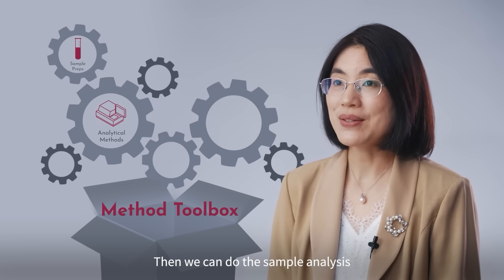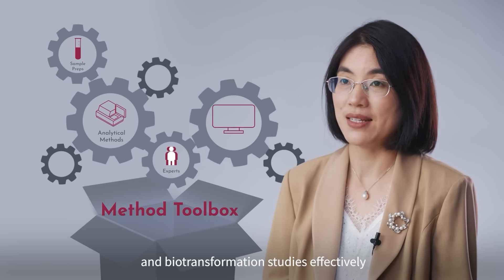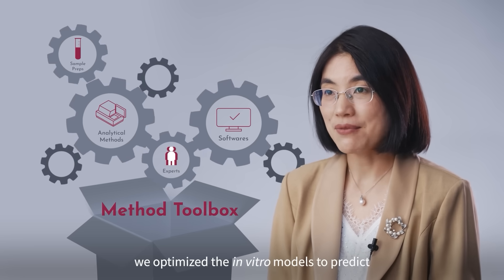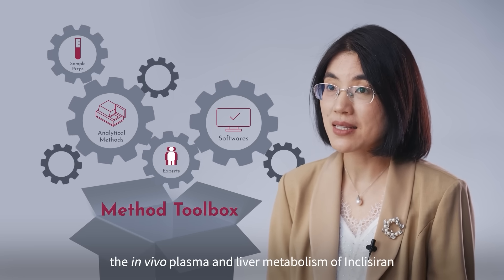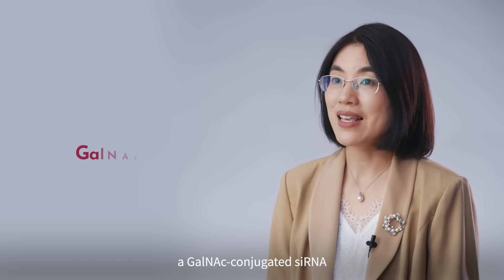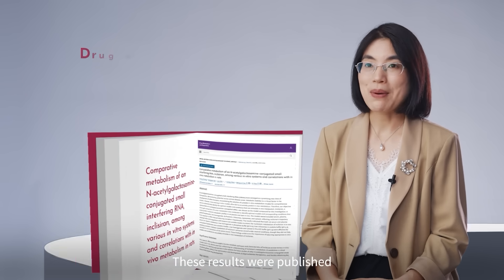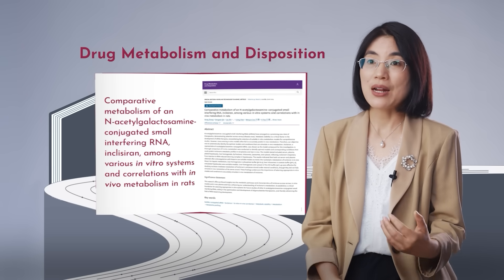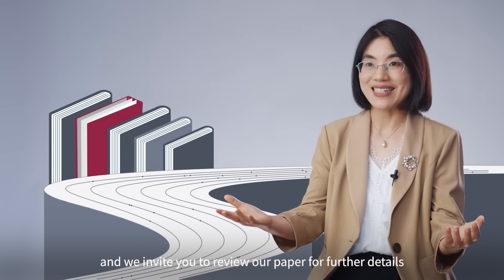Overcoming Challenges in Oligonucleotide Metabolism with Innovative Solutions - DMPK TechTalk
Delve into 3 key challenges in oligonucleotide metabolism, including in vitro model establishment, analytical method development, and metabolite identification. Share innovative solutions of WuXi AppTec DMPK such as a method toolbox and case studies to accelerate drug development.